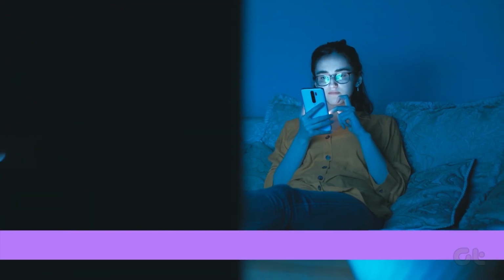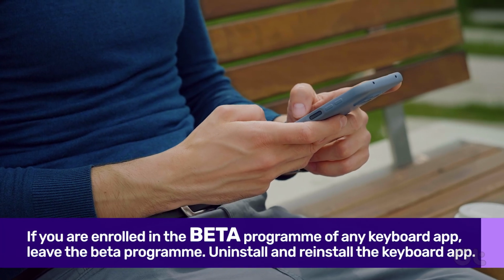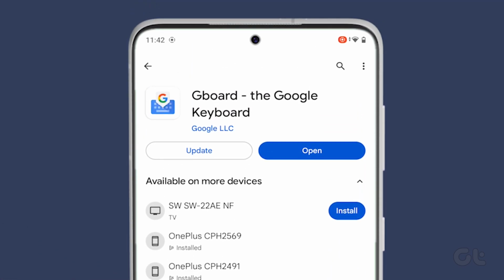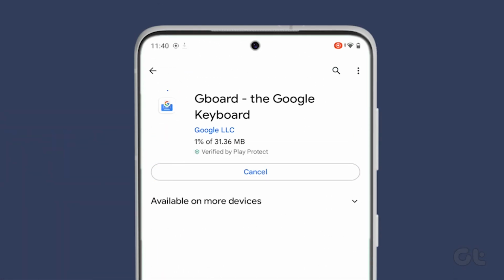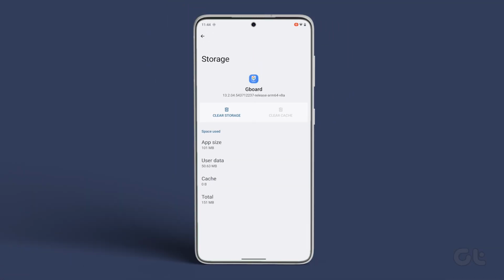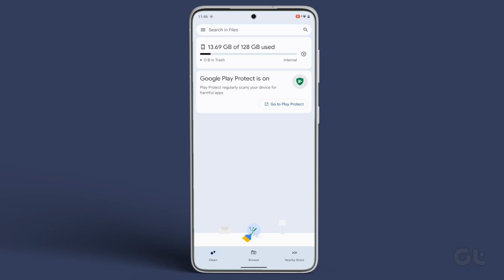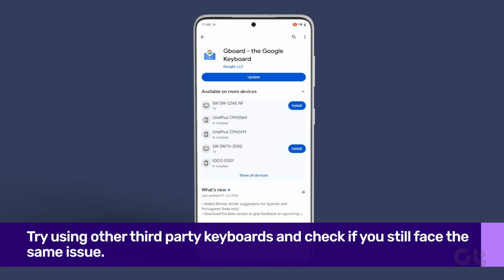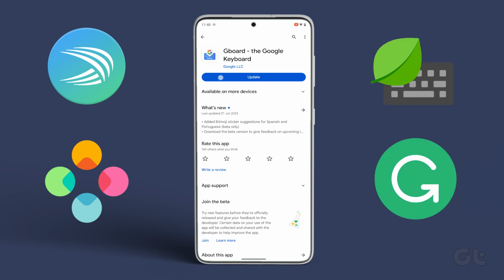How to fix Android Keyboard Not Showing Error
Has the phone keyboard failed to show up when you want to type in an important message or reply? If you frequently run into the Android keyboard not showing or lagging during typing, then here's how to fix that.